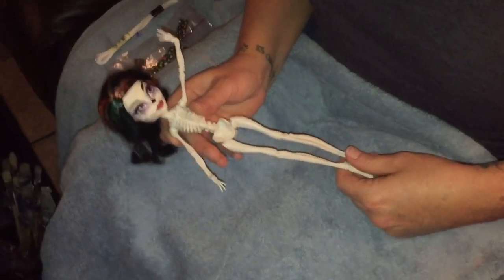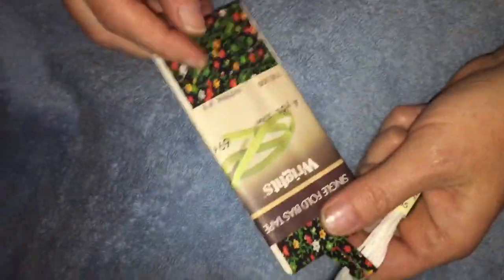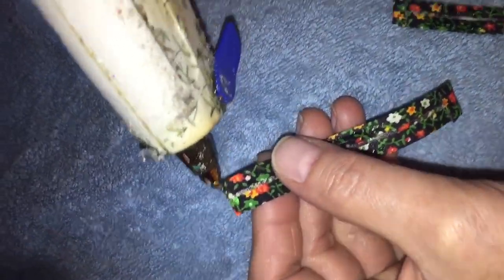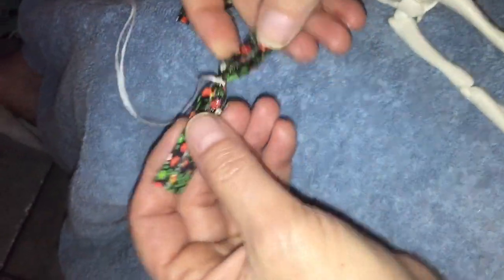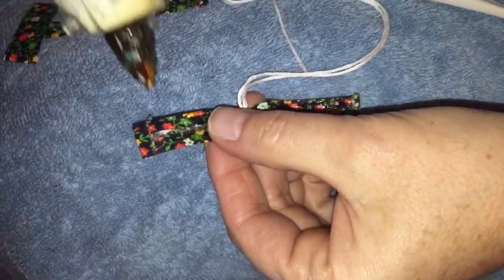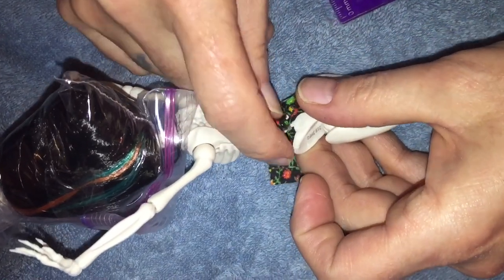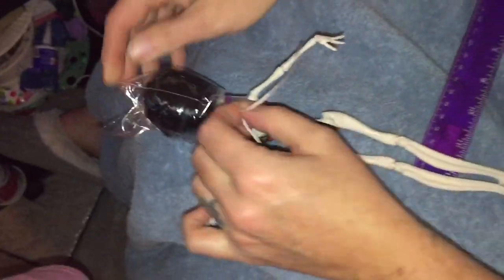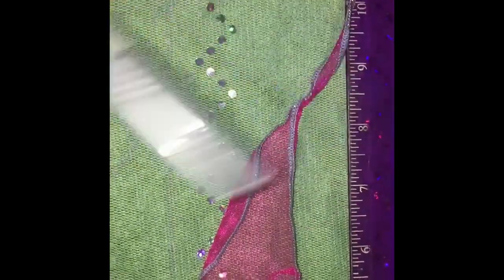Skelita BIKINI No-Sew Tutorial Monster High with Sarong ~ Bandeau Style Top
NO SEW BATHING SUIT ~Bandeau style BIKINI tutorial for the very bony ghoul of Monster High, SKELITA CALAVERAS. No-sew idea using sewing bias tape and hot glue gun.
The idea came from Mama's creative desire to show off her unique skeleton body on the beach. Hope this video is fun & useful for you!

Keep an eye out for the newest video tour in our Ever After High Doll Collection & Dorm Room Tutorials